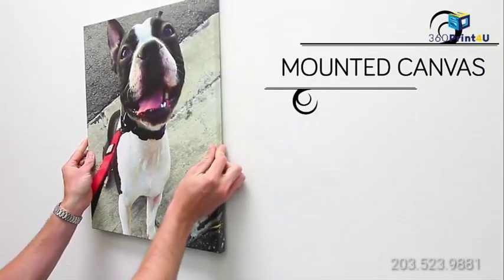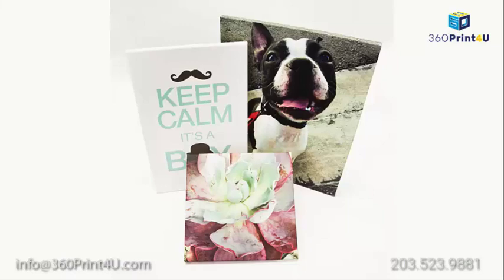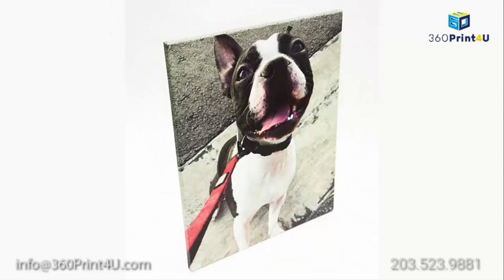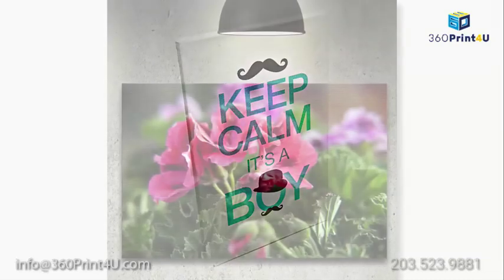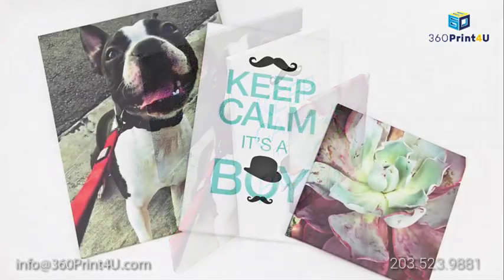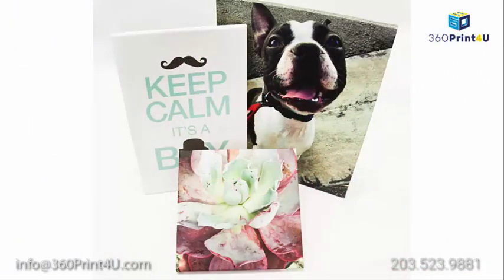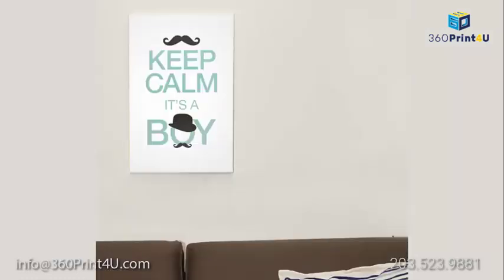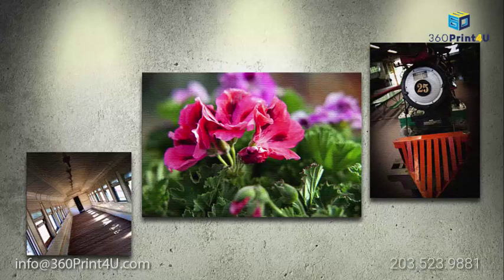Mounted Canvas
Give your prints an ultra modern-looking edge with Mounted Canvas! They also make great gifts and are available in a variety of standard sizes.

    Available in a variety of standard sizes
    Printed in the highest quality on 17mil Artist Canvas
    Mounted on lightweight and durable 3/4" stretcher bars for a chic, minimalist effect